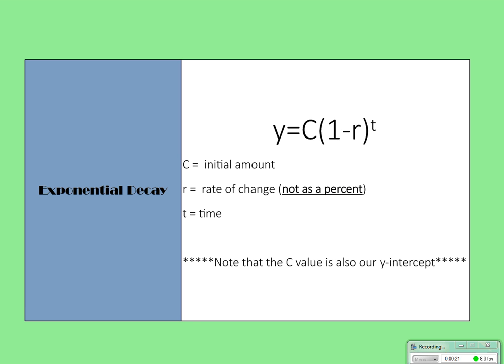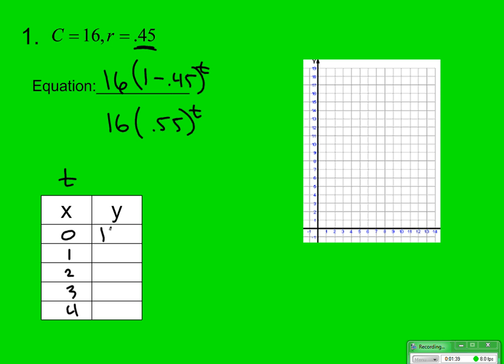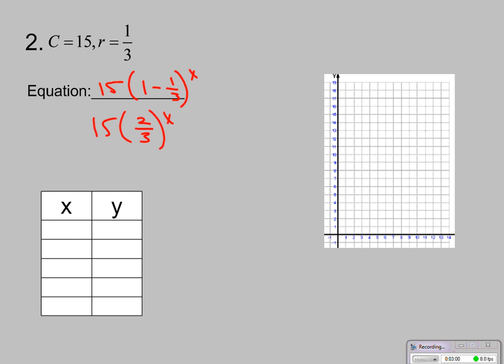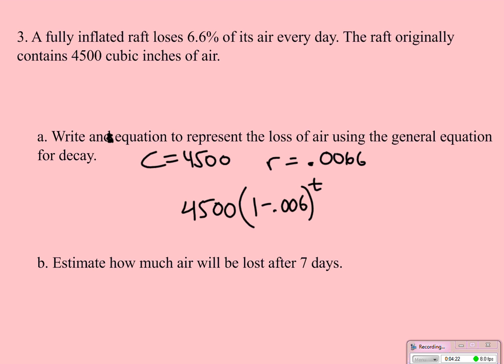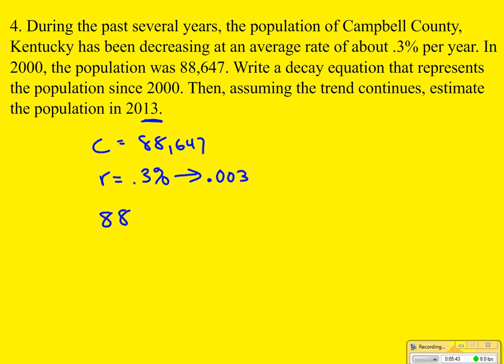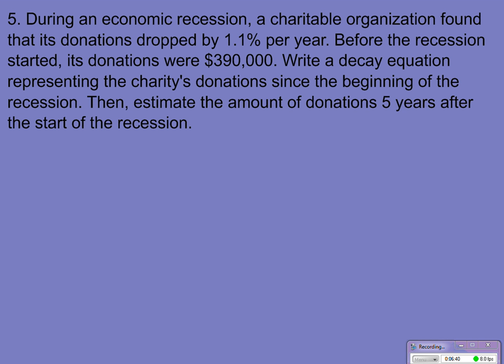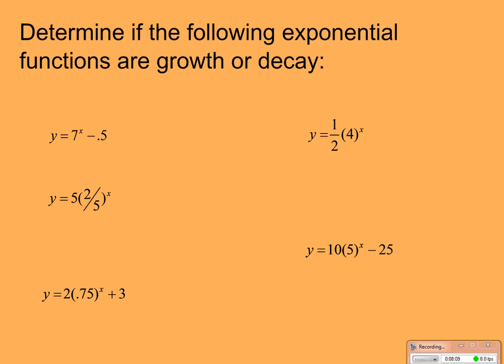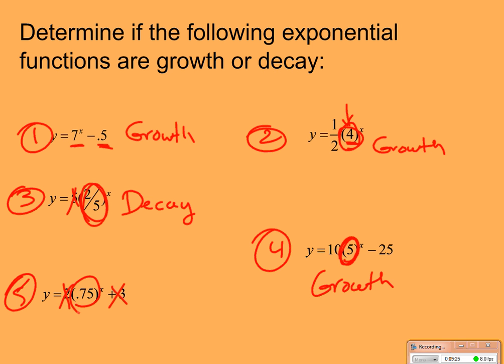6 3 Expo Decay Heeren